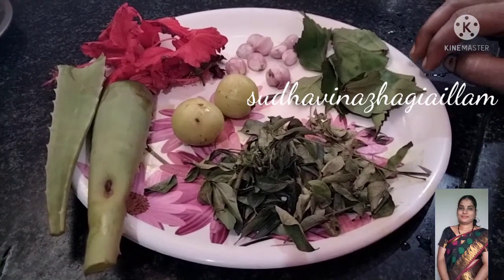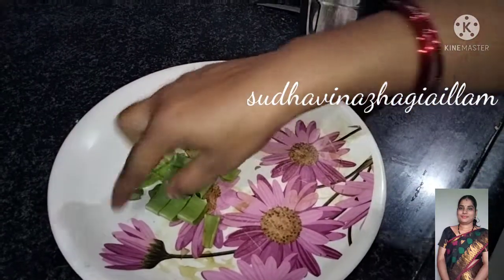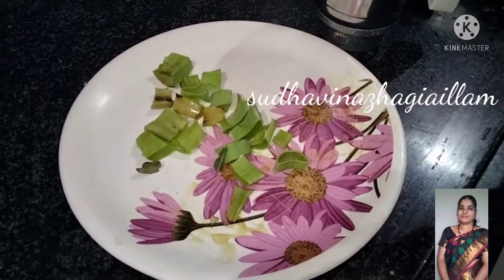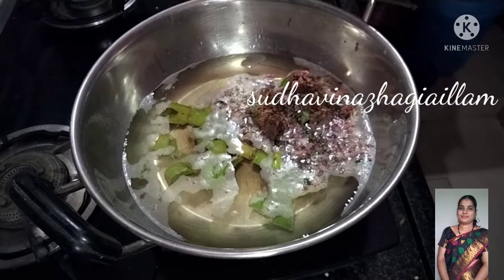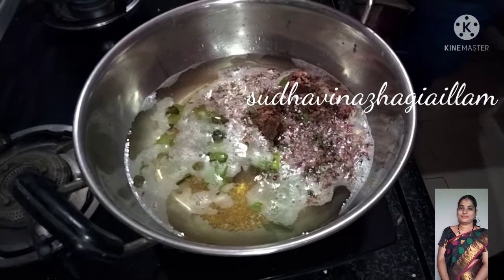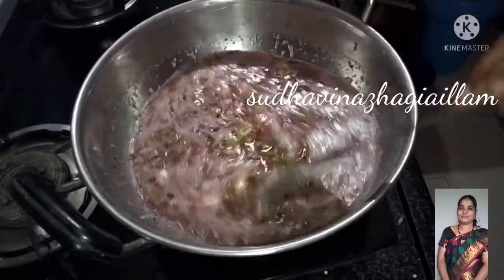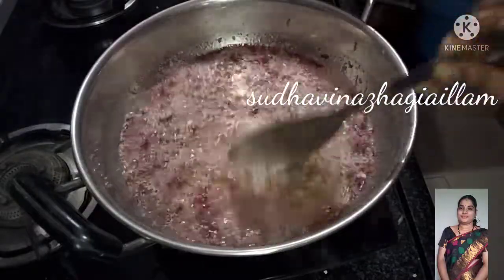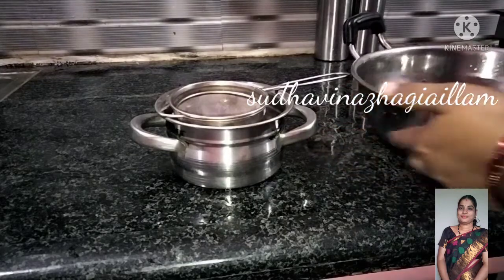இந்த எண்ணெய் தடவிபாருங்க முடிகொட்டாது/home made hair oil sudhavinazhagiaillam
கற்றாழை
வெந்தயம்
செம்பருத்தி இலை
செம்பருத்தி பூ
சின்ன வெங்காயம்
நெல்லிக்காய்